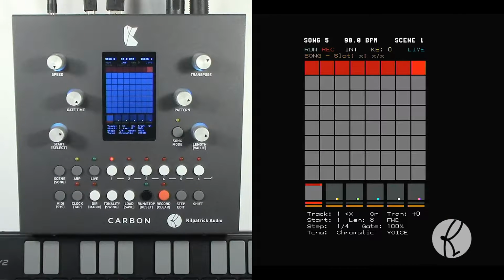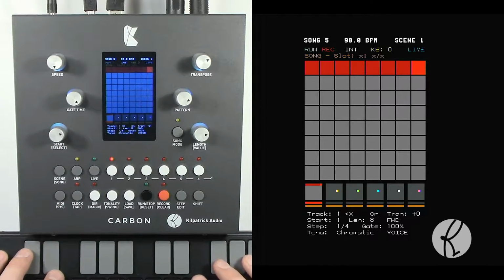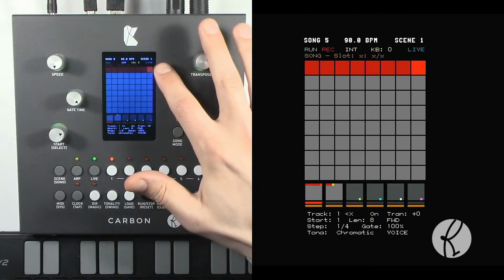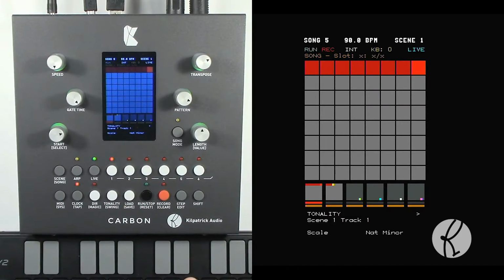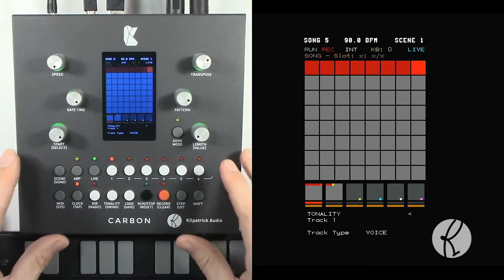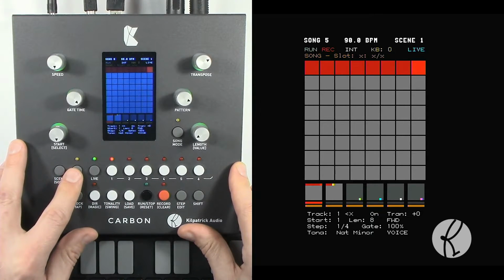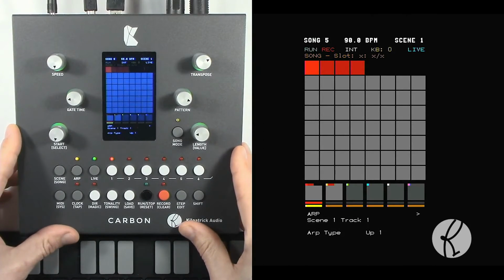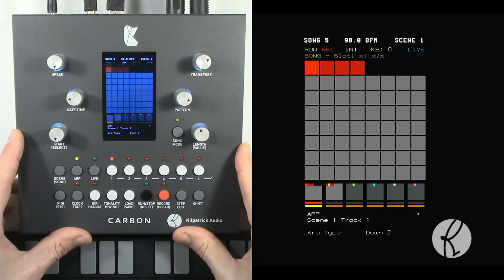Live and Arpeggiator Modes - CARBON Sequencer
This video covers the live performance and arpeggiator modes of the CARBON sequencer as well the Tonality menu.